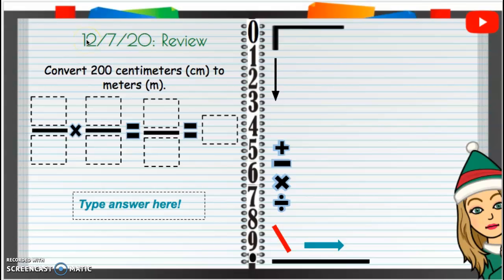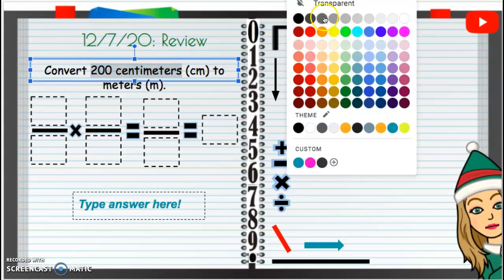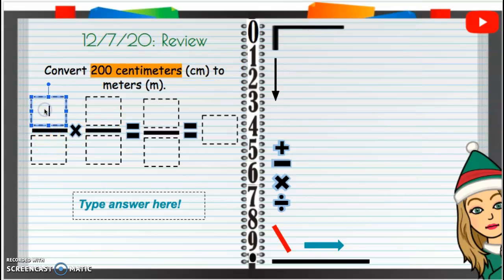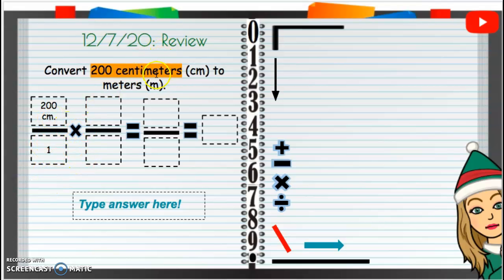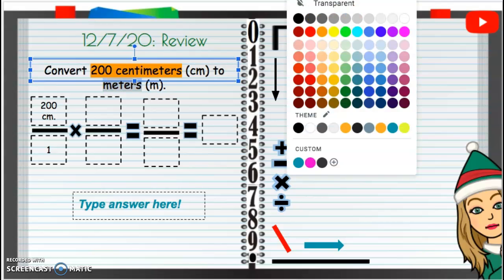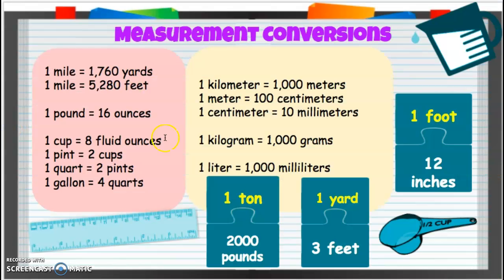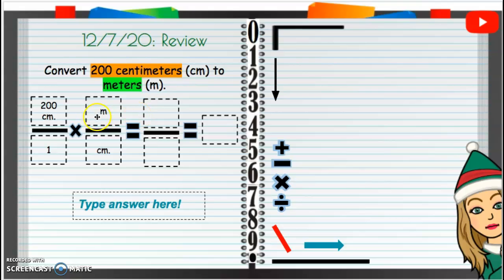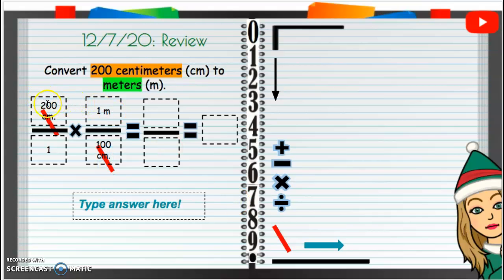12/7/20 Review - Schnaterbeck